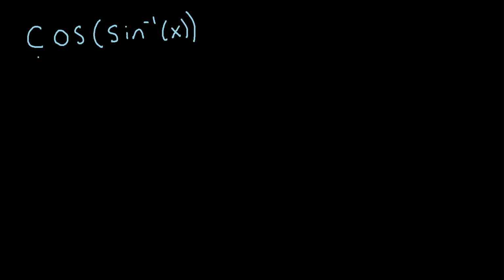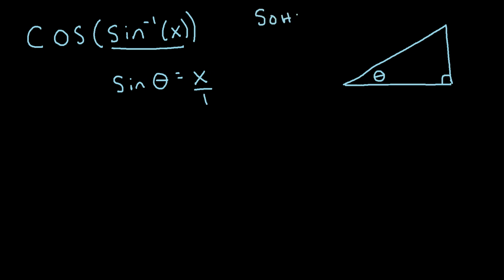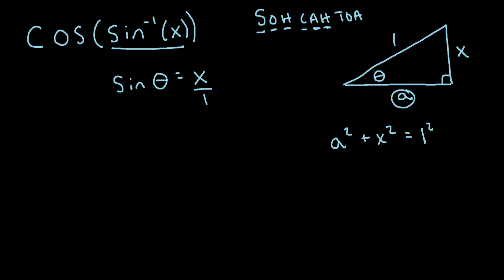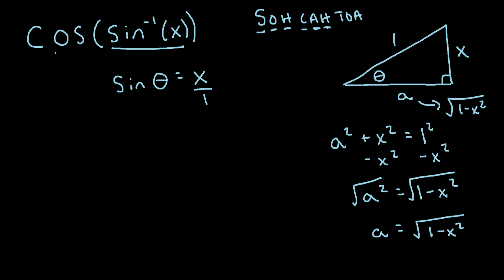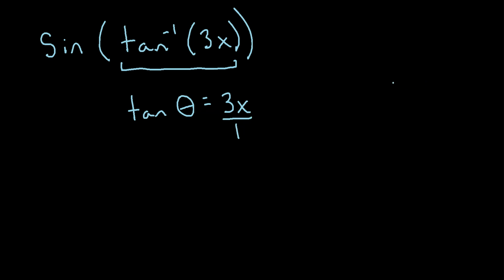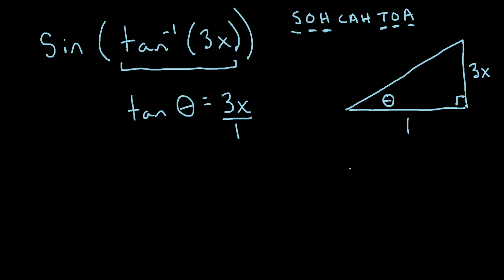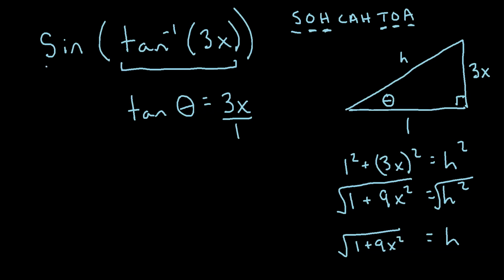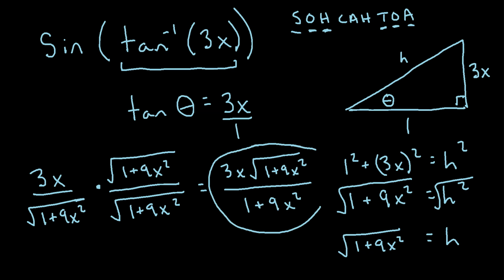Write Trig Functions as Algebraic Expressions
In this video I explain how to write trigonometric functions as algebraic expressions, including two examples.